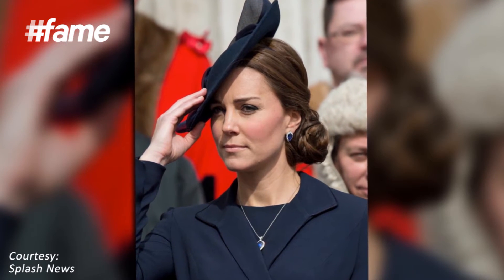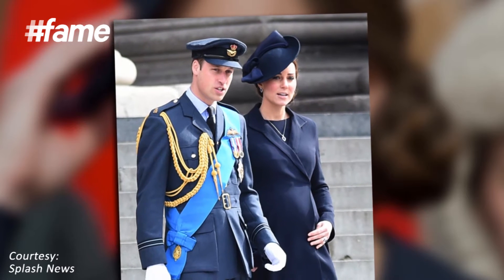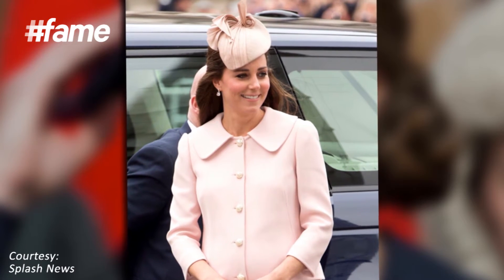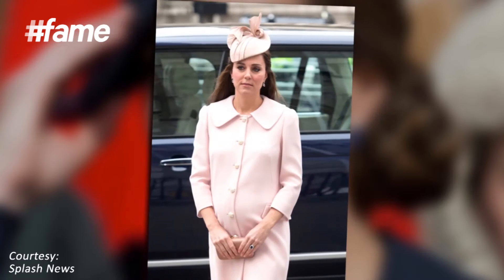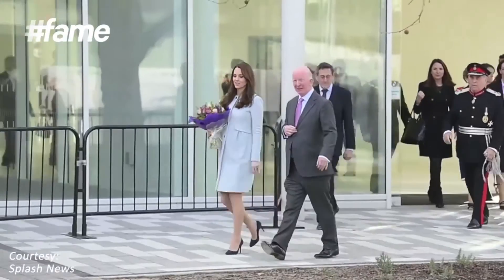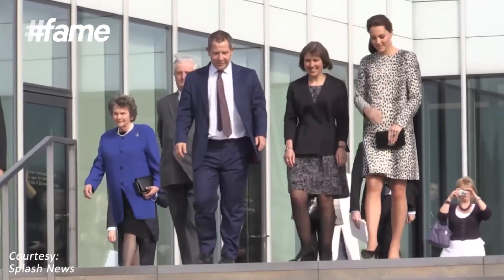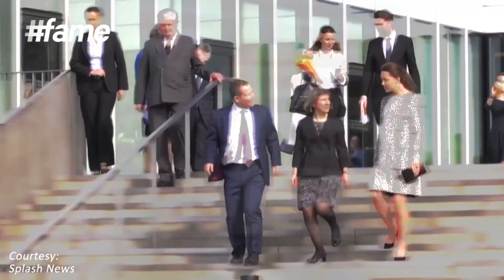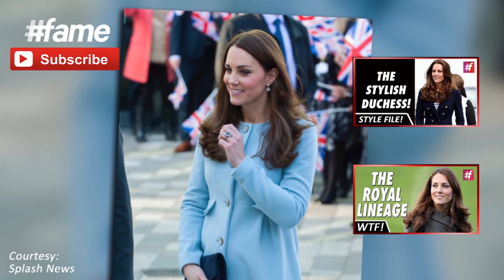fame hollywood -​​ Kate Middleton's Maternity Style!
Kate Middleton sets a style statement for mommies-to-be! Check it out here!

fame hollywood is the ULTIMATE destination for your daily dose of Hollywood entertainment news. Celeb break ups, celeb make ups, celeb hook ups, celeb flare ups and even celeb slip ups! All the celeb news you crave.

Talented individuals join fame to do what they love most – launch an idea, grow their skills, build a community, find an audience and prosper. From the most imaginative chefs to awe-inspiring musicians, from comics who find humour in almost everything to discerning fashionistas who are on the top of trends, from celebrities to the kid next door, fame is home to everyone. fame is a talent led digital entertainment network where if you’ve got it, we can help you flaunt it!